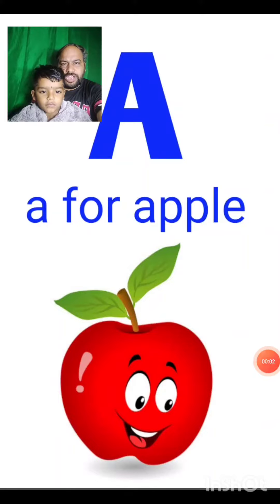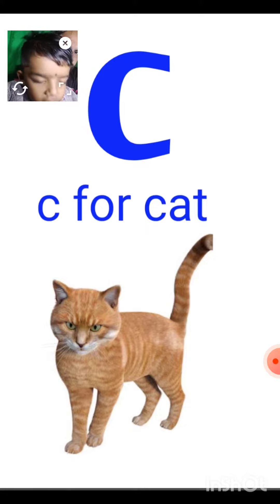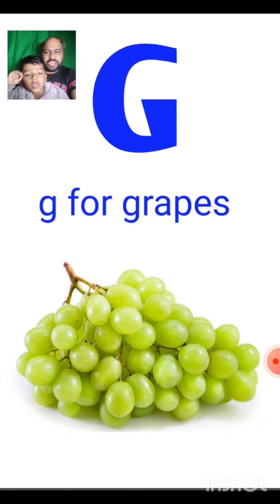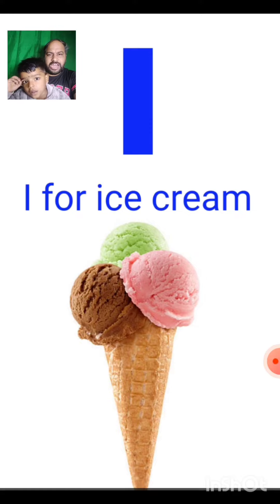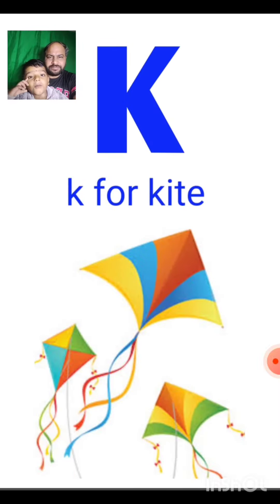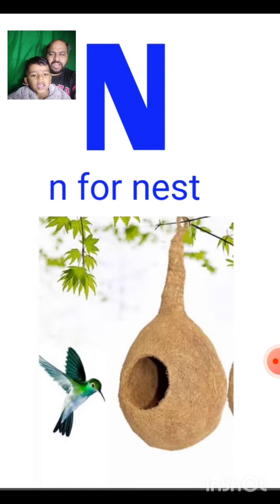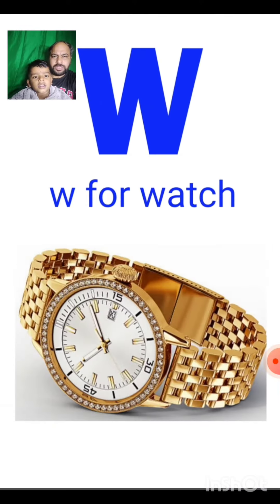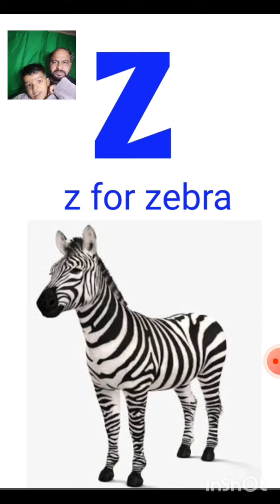abcd song || English alphabets|| ABCD for kids|| 2 साल के बच्चे ने सुनाया एबीसीडी